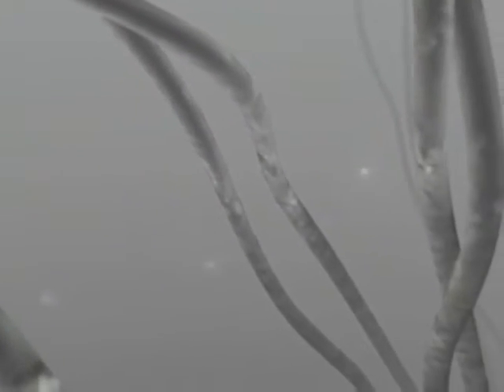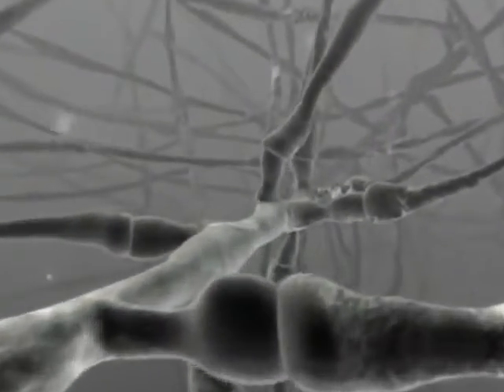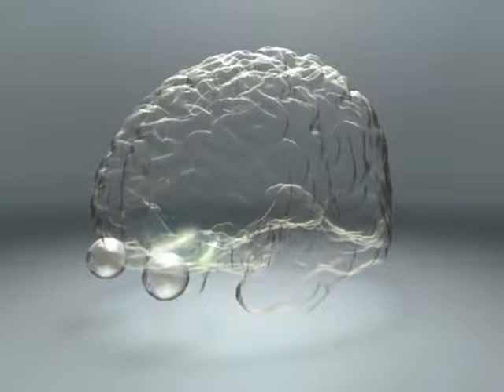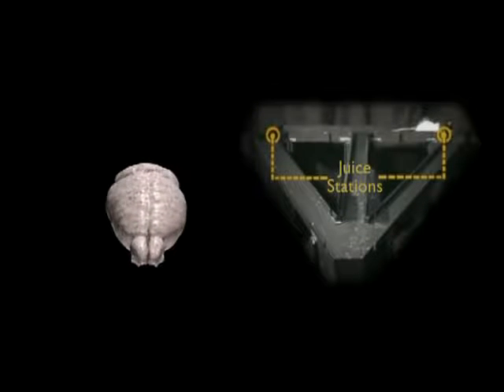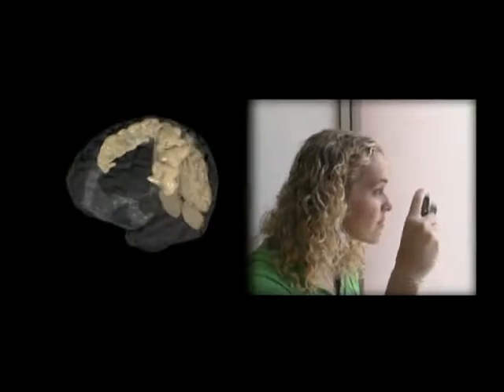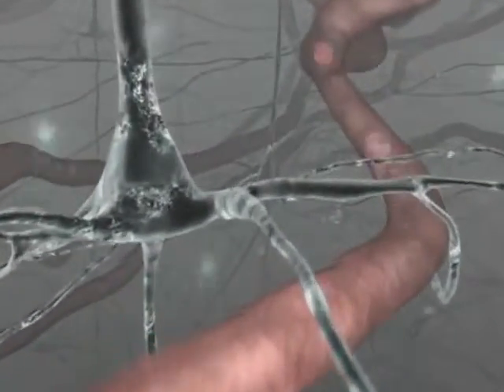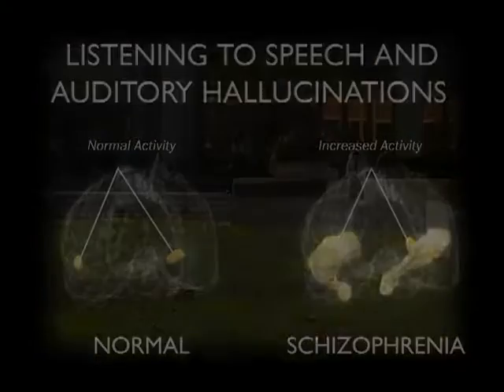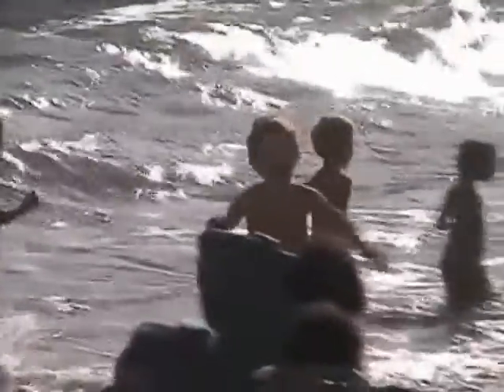How Does the Brain Work Human Cognition PSYCHOLOGY & BRAIN SCIENCE VIDEO 2